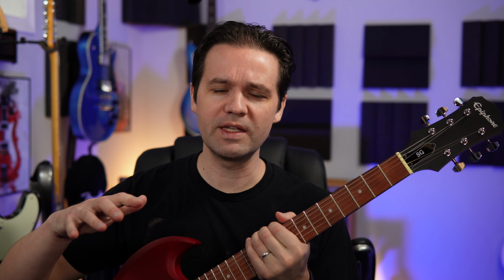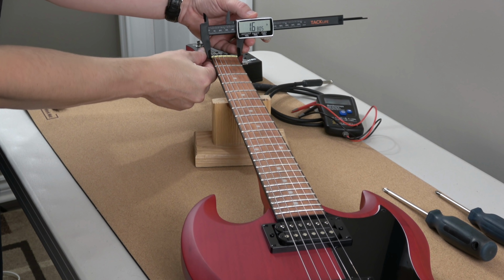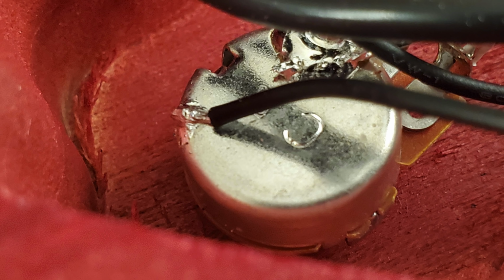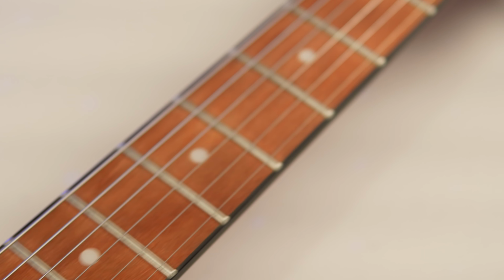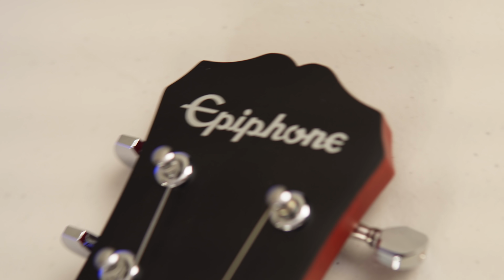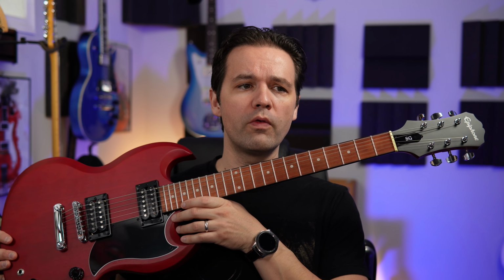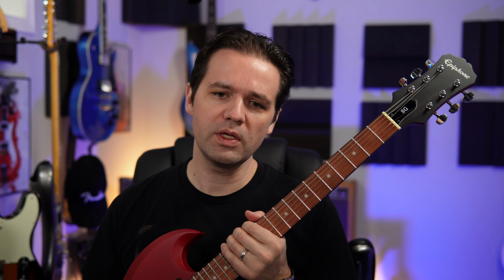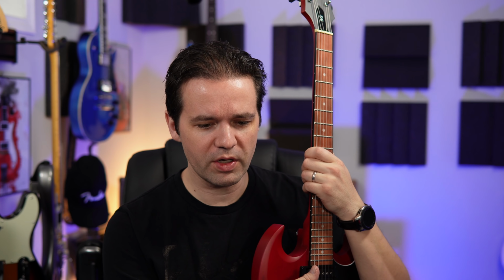This Epiphone SG is Solid and Special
*Timestamps:*
0:00 - What is this guitar?
0:35 - Intro & disclosure
2:20 - Quick walkthrough
3:30 - Deep dive
7:55 - Clean tones
10:30 - Dirty tones
12:15 - Summary - Pros & Cons
17:05 - Plastic peel